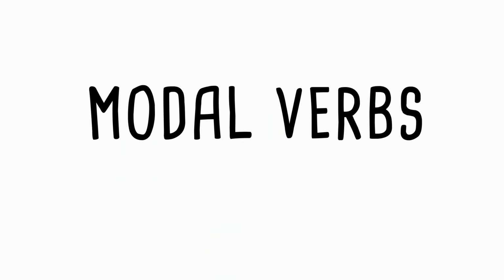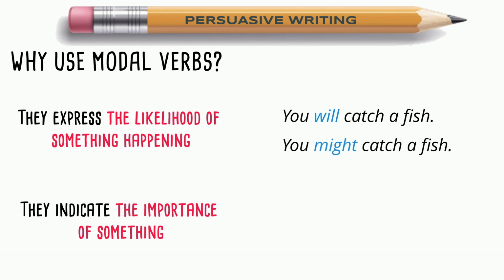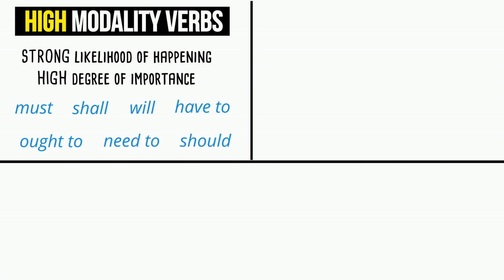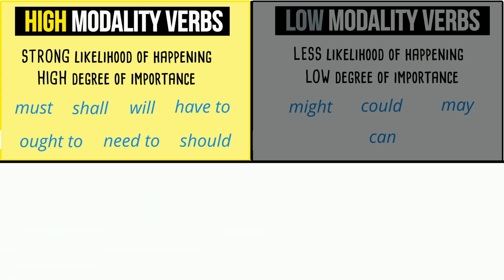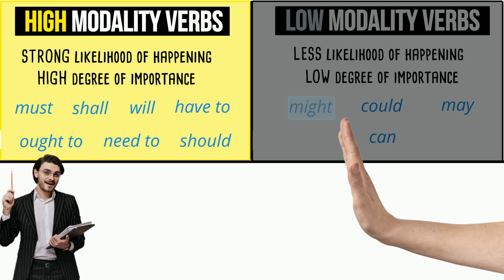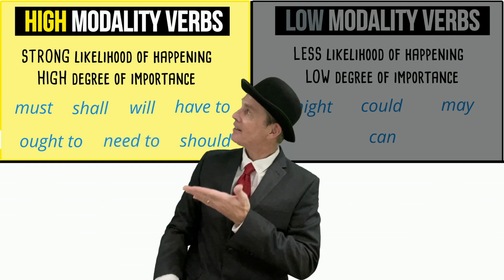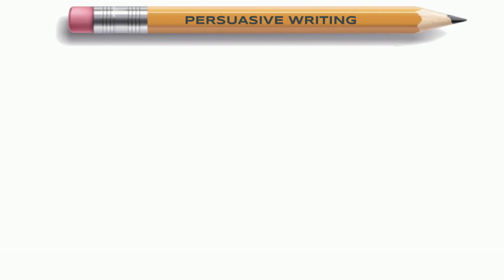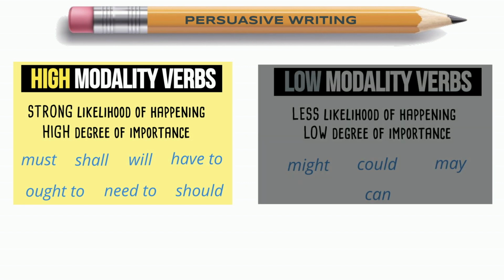🍏 The Secret Power of Modal Verbs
In today’s tutorial, you’ll discover how modal verbs—also known as auxiliary or helping verbs—can strengthen your arguments. These words work alongside a main verb to show how certain, necessary or likely something is.

You’ll learn how high-modality verbs, such as must and will, can make your points sound confident and convincing. You’ll also explore the advanced technique of using low-modality verbs, such as may and might, to make opposing arguments appear less certain.

Choose your modal verbs carefully, control the strength of your claims and make your persuasion more powerful!